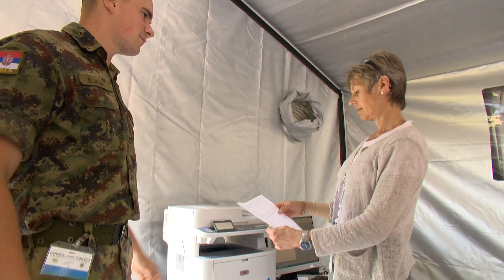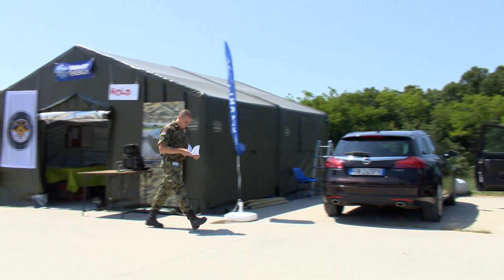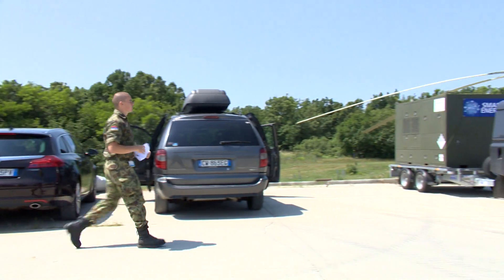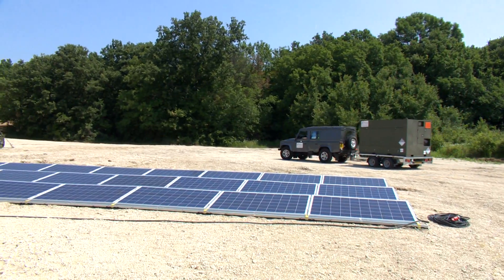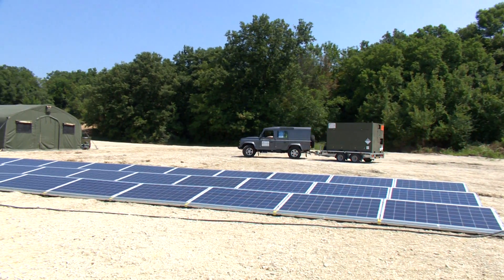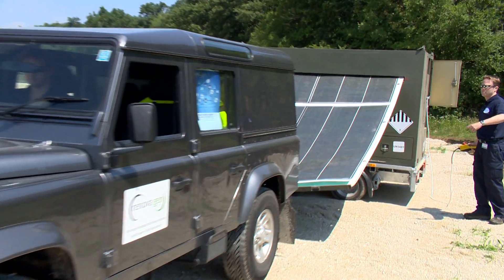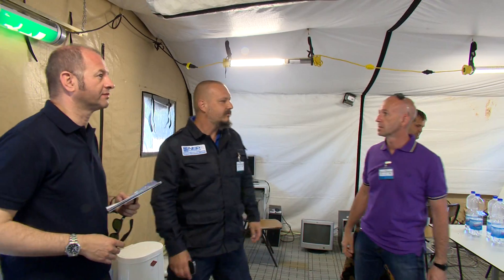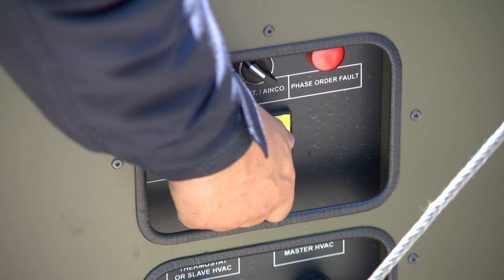NATO Smart Energy - Reducing Fuel Consumption with Hybrid Power Systems and Mobile Solar Fields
NATO Smart Energy CL15 - Reducing Fuel Consumption with Hybrid Power Systems and Mobile Solar Fields